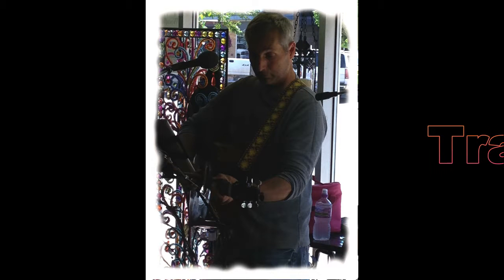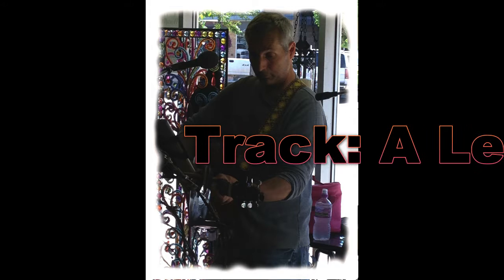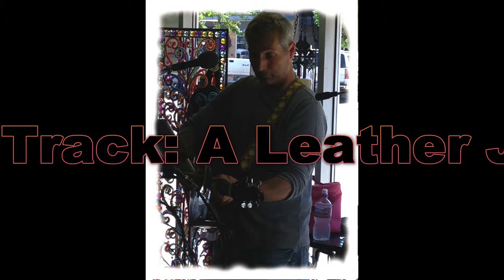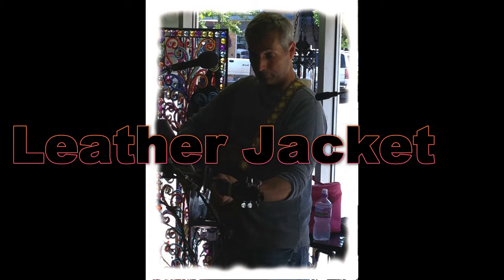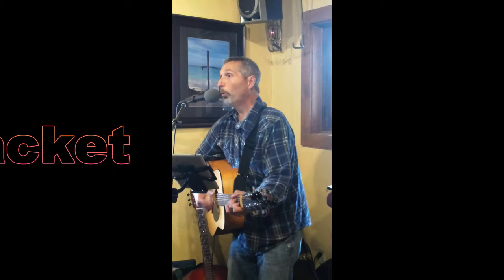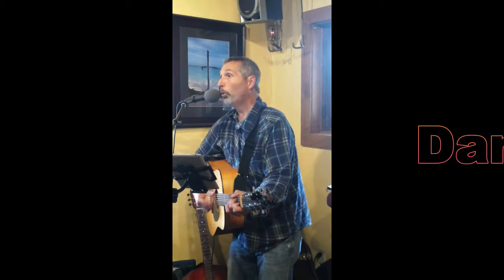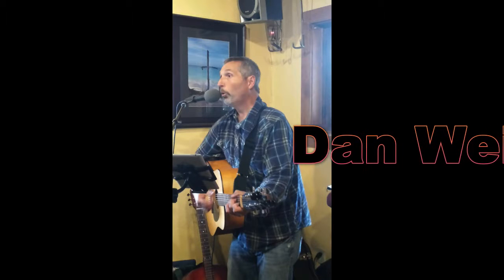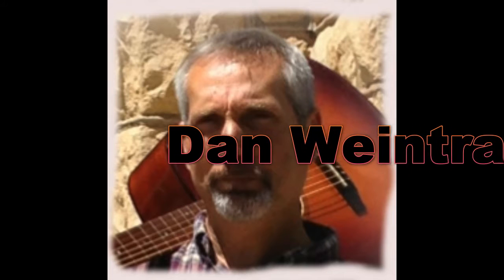A Leather Jacket